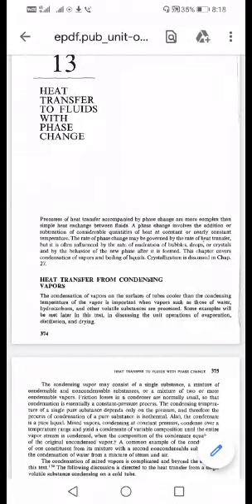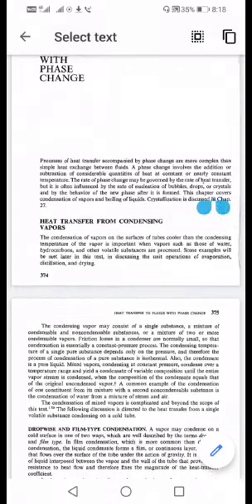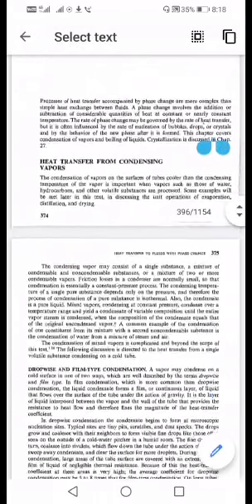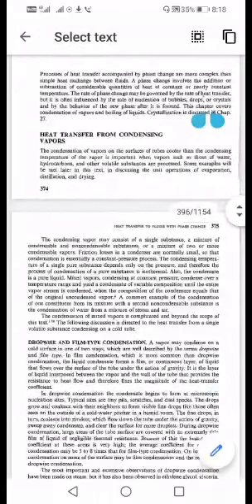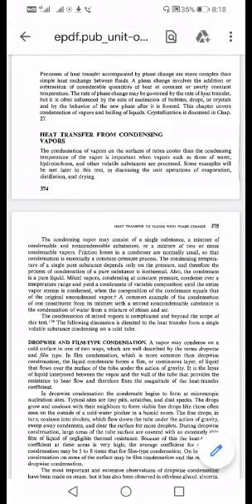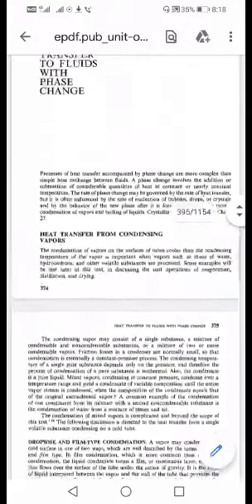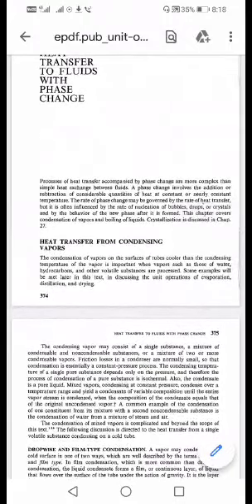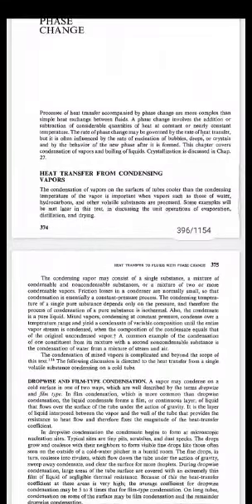SY Chemical-Heat Transfer-Heat transfer to fluids with phase change-I-Prof. Rahul D. Mahajan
Film wise and drop wise condensation